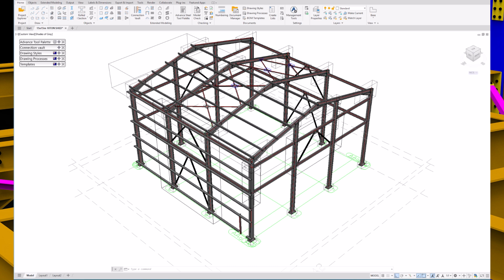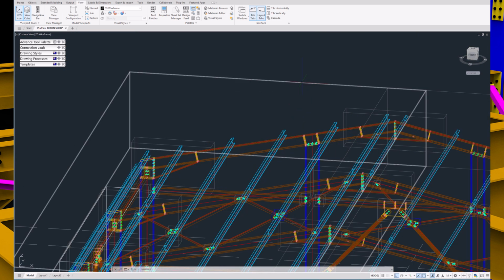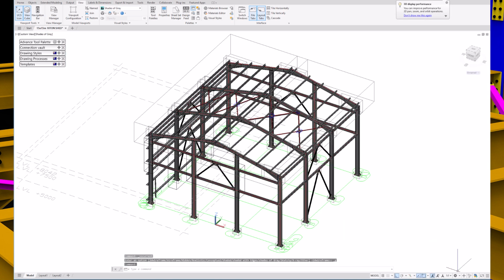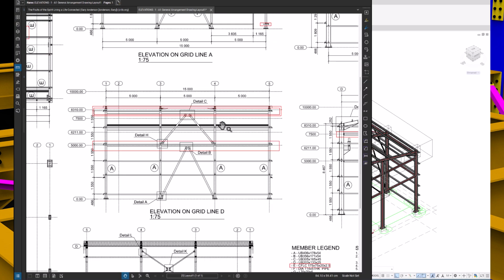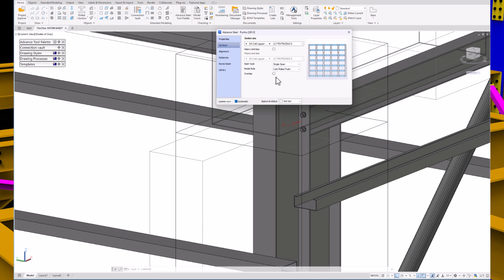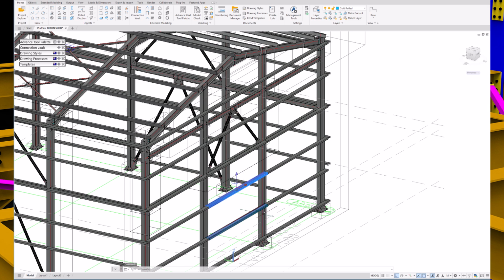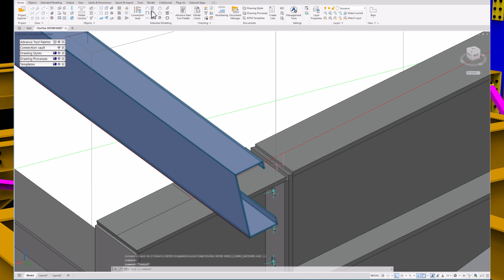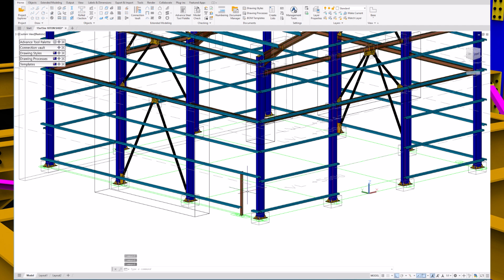ADVANCE STEEL EP 15 ADDING PURLINS PART 2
Advance Steel. Join me in this episode, as we finish off ADDING PURLINS  to the structure and breaking down the process step-by-step. Learn essential techniques and tips to master this crucial aspect of your steel detailing projects.

***Apologies for the bad audio in this video***

Don't miss out on more Advance Steel goodness! Let's build something amazing together!